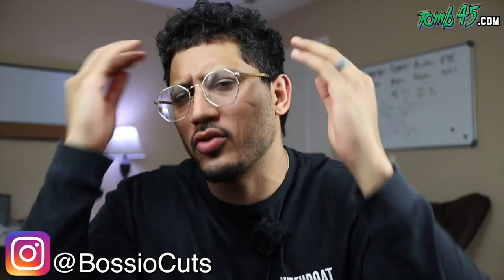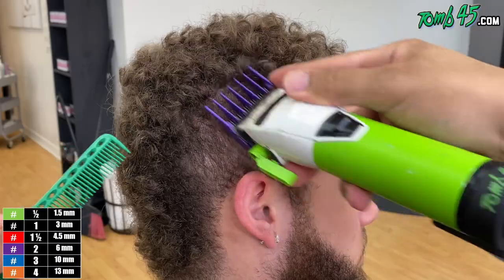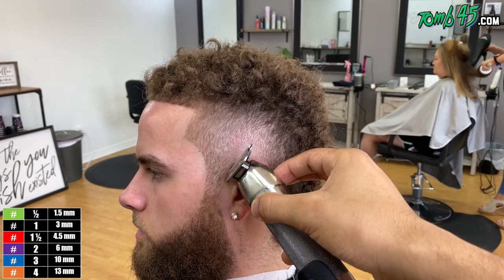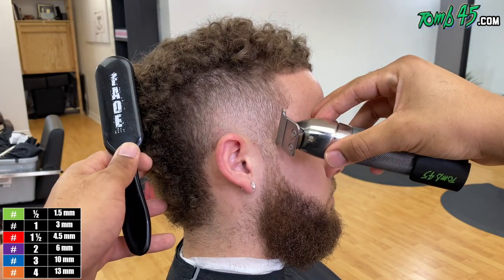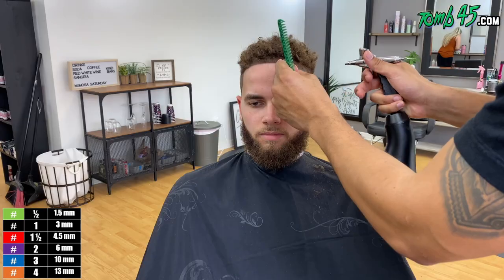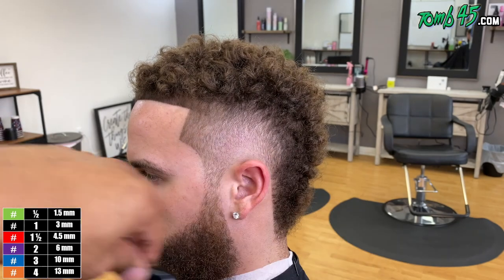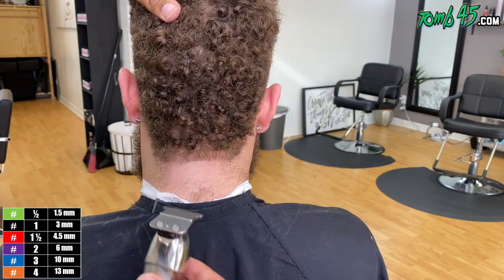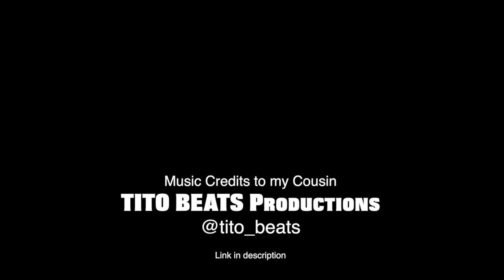“Almost The Nicest Haircut Ever Seen” Says Comment Section